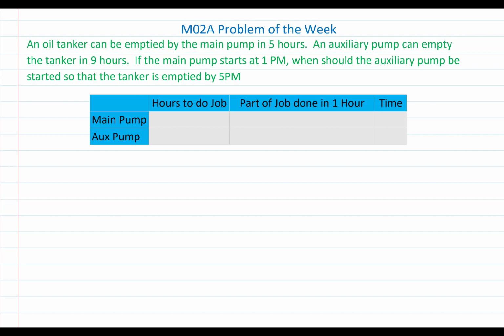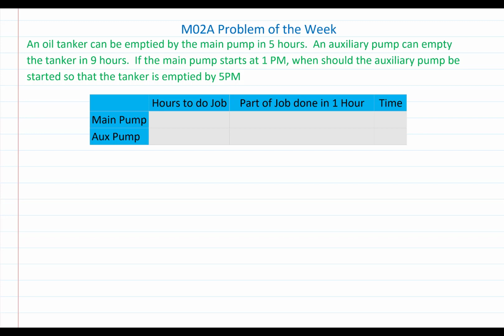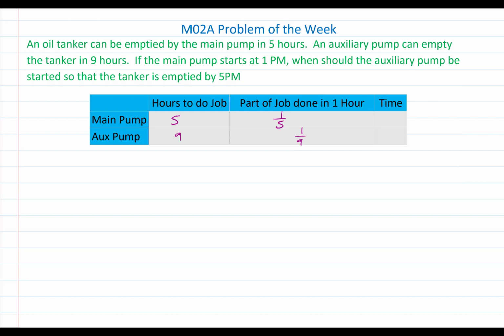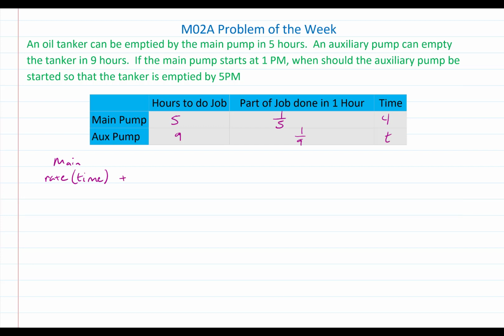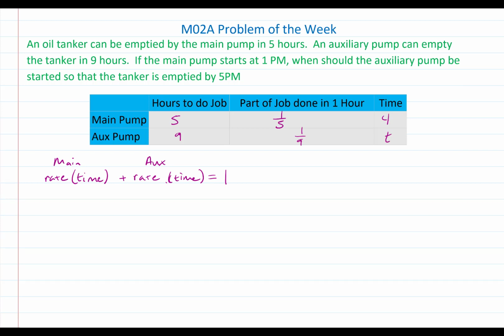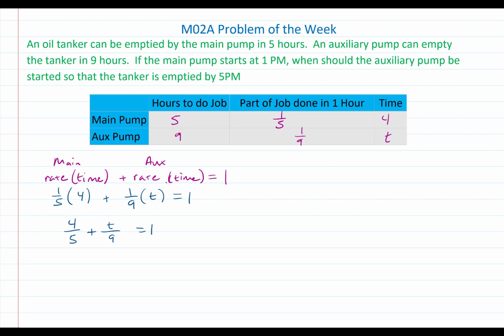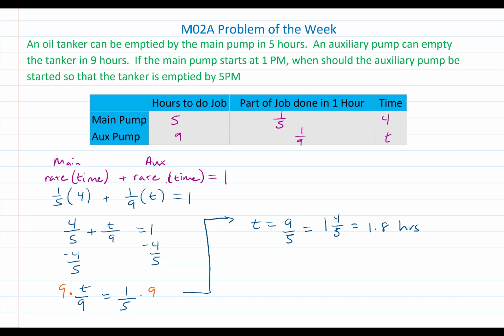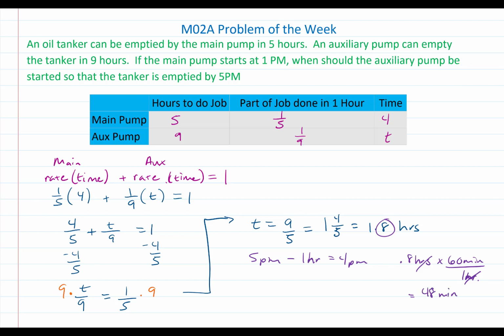Problem Solving: Work Together to do a Job 2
Solve a story problem where two pumps must work together to complete a job.